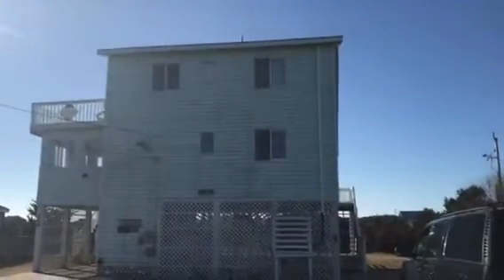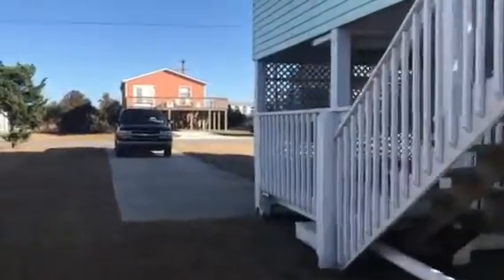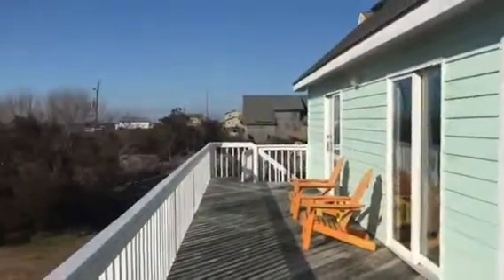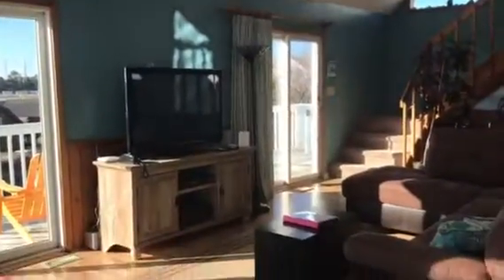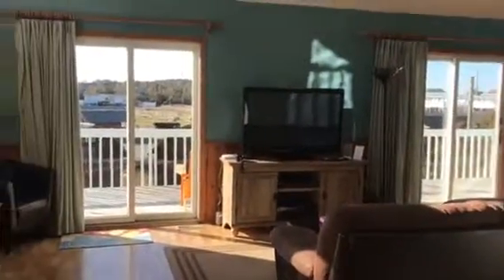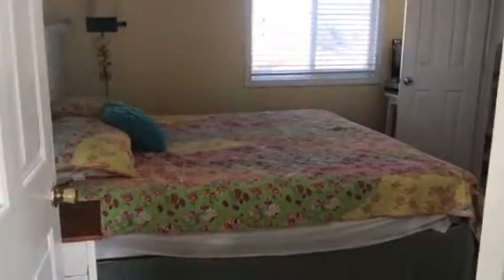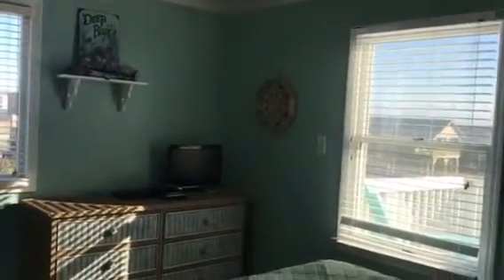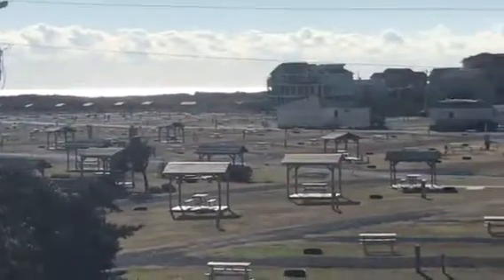Seas The Day